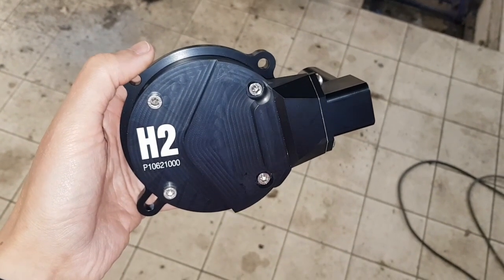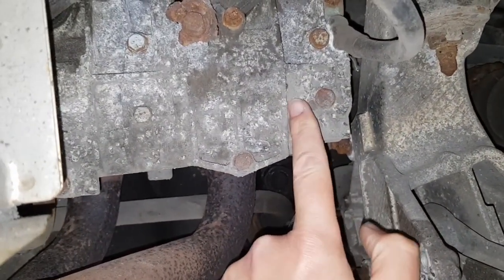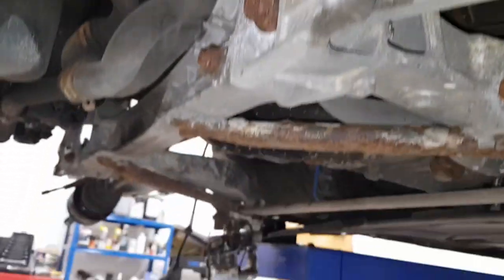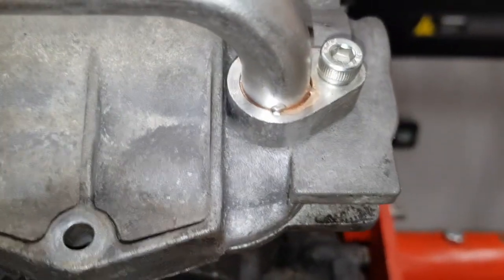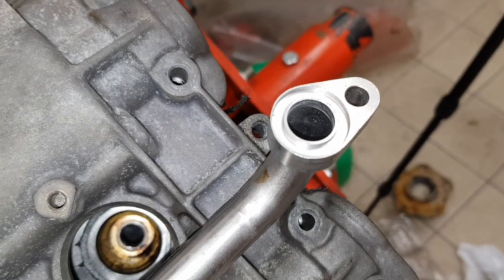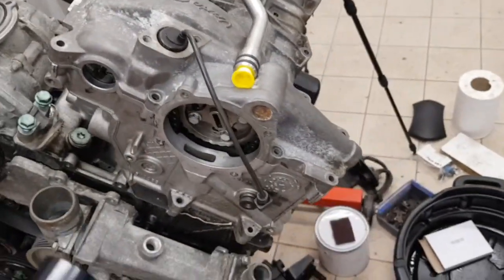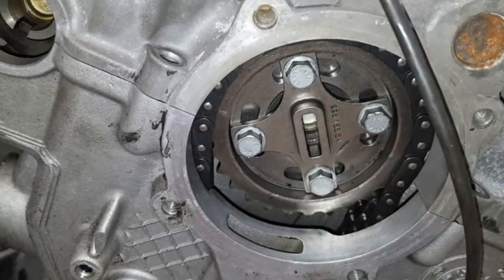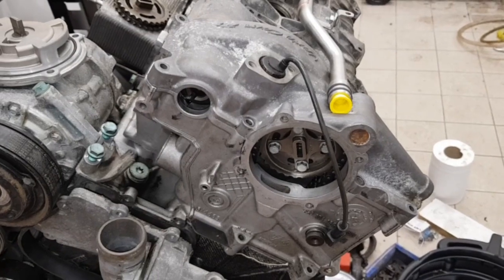Porsche 996 M96 3.4l Dual Scavenge Pump installation info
A quick guide to the work which is required to fit the H2 Engineering dual scavenge pump to the 996 Carrera engine.  Not a full blow-by-blow detail, just a quick overview.